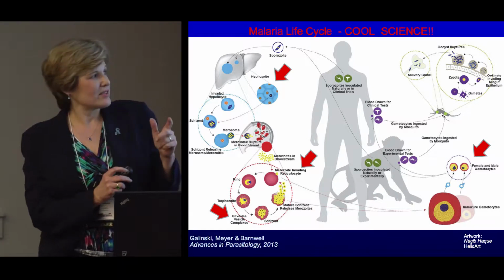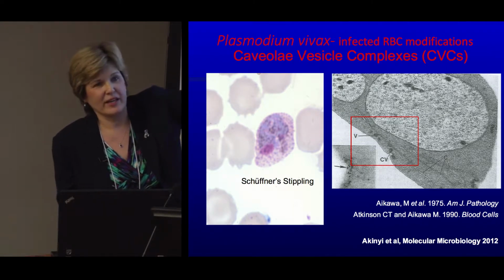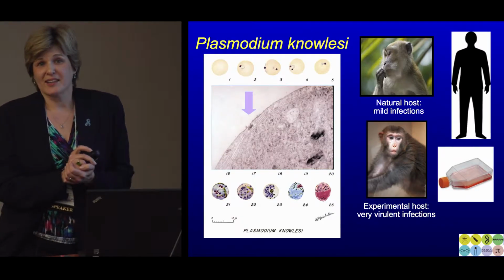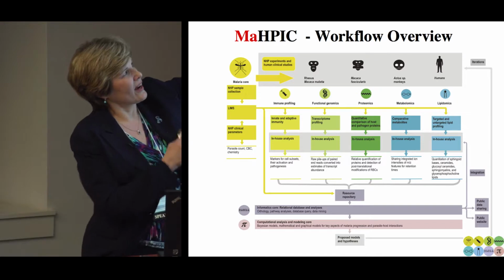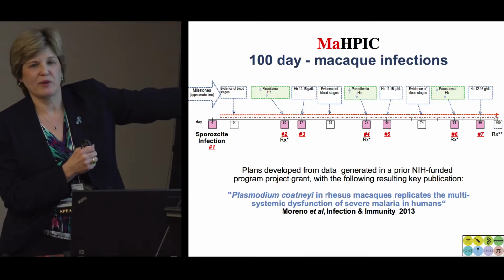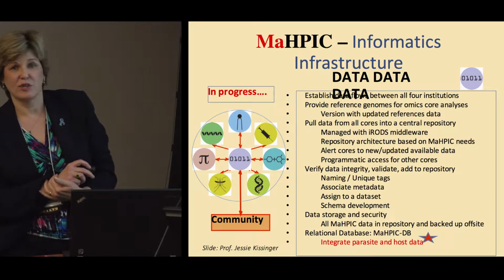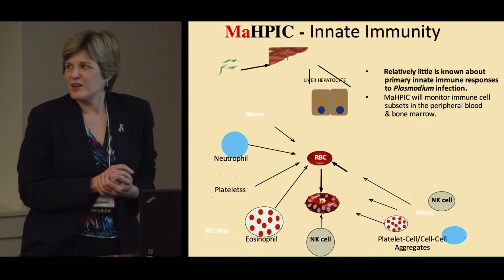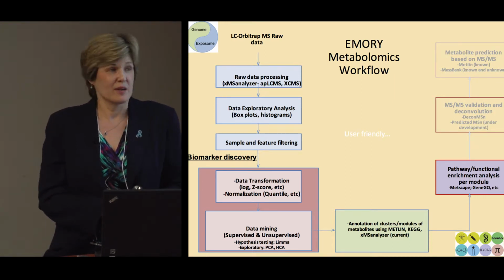Mary Galinksi @ The Secret Life of Malaria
Taken at the University of Georgia during a symposium addressing diagnostics, therapeutics and prevention of malaria -- a disease affecting an estimated 200 million people worldwide annually. The impacts of malaria go beyond the individual, imposing an incredible social and economic burden around the world.